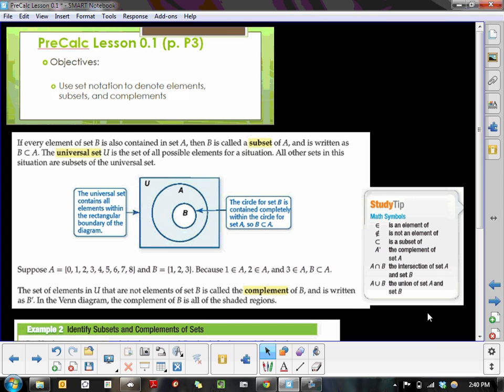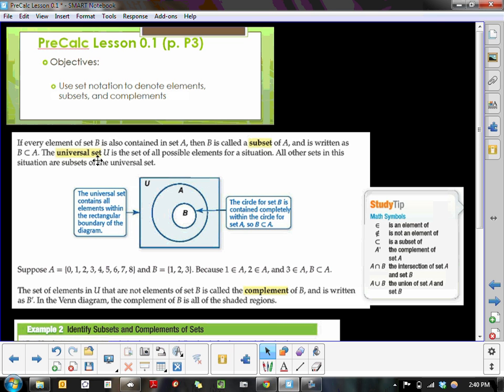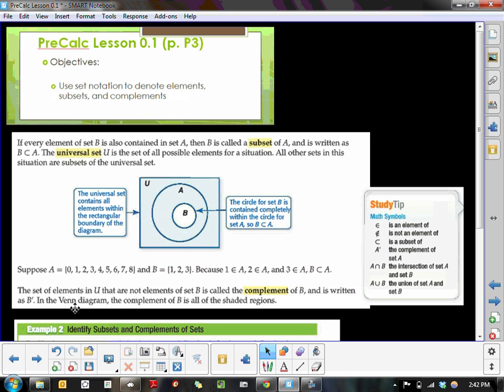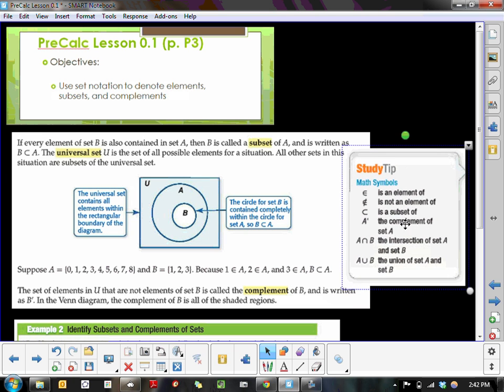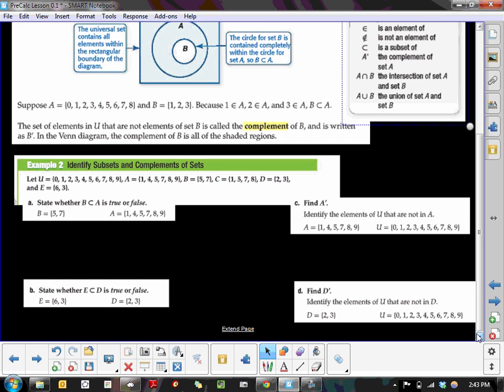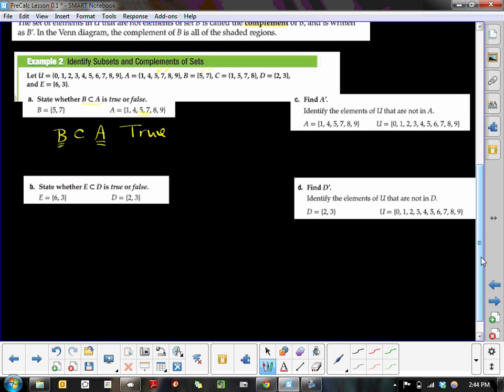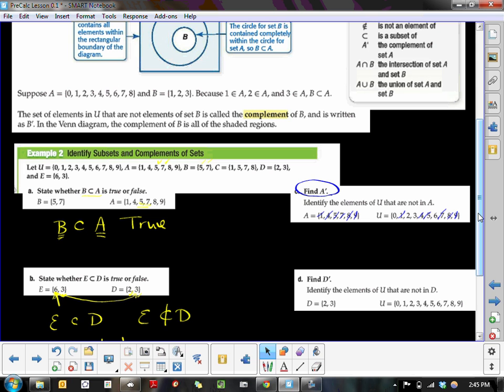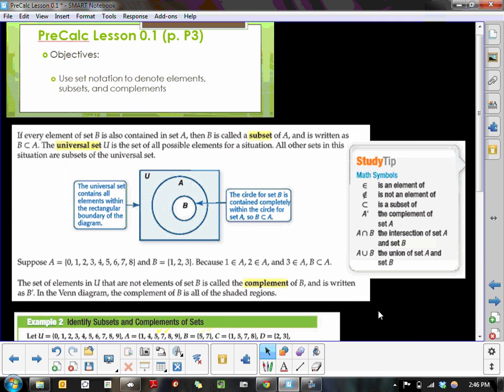PC Unit 0 1 Example 2